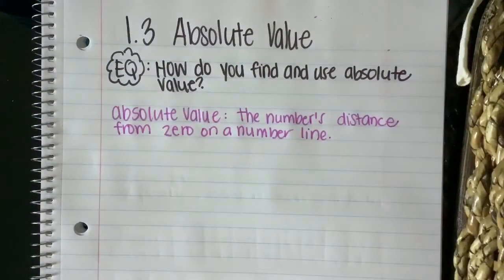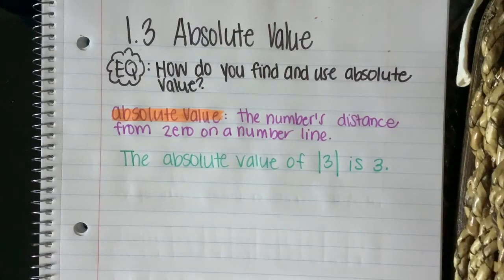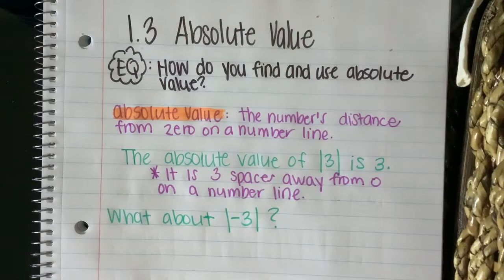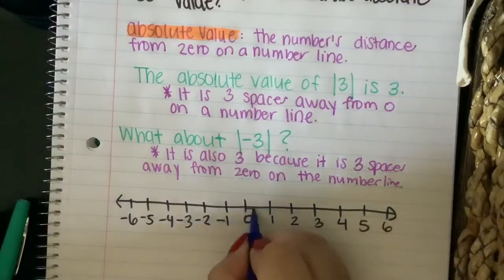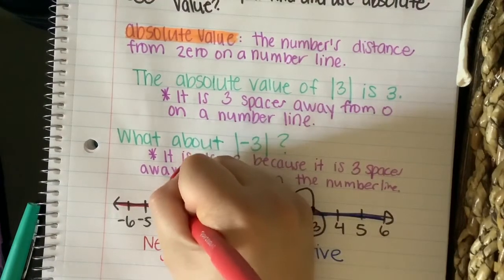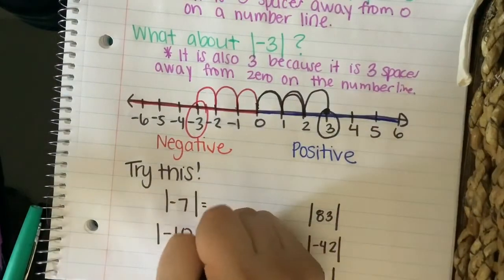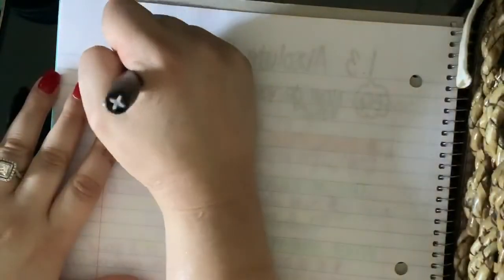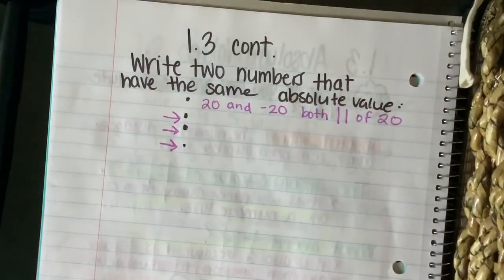Go Math Grade 6 1.3 Absolute Value